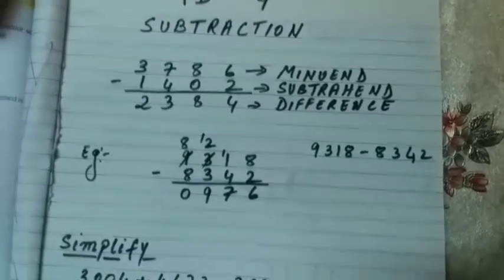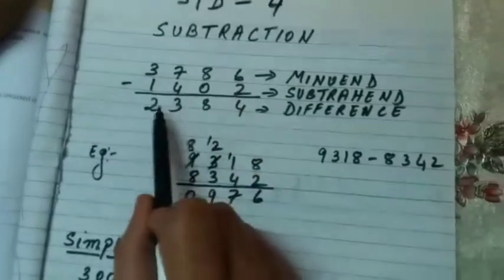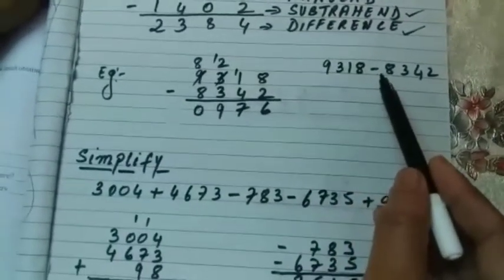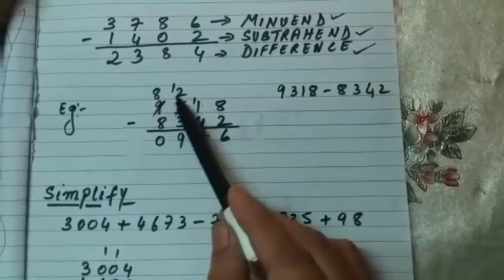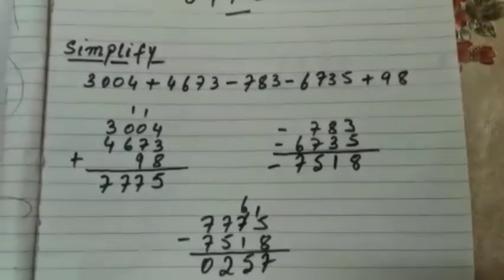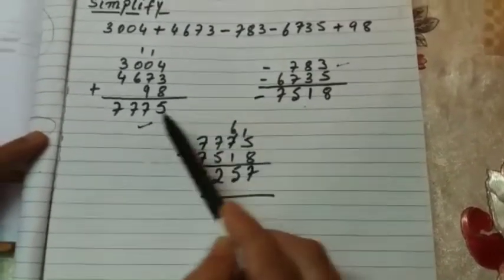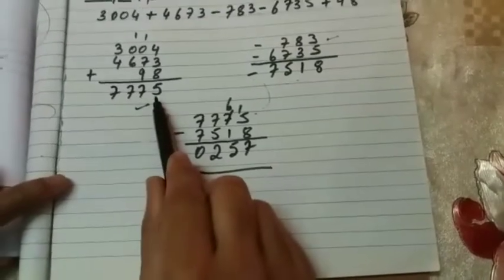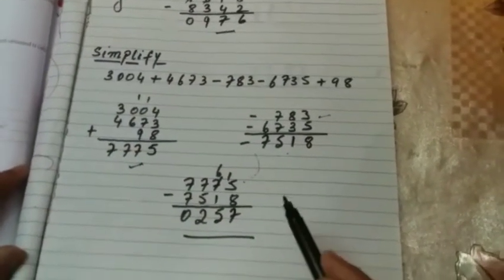Class IV Mathematics chapter 3